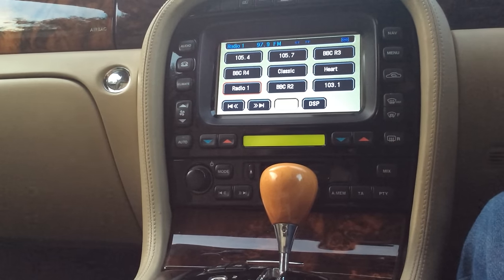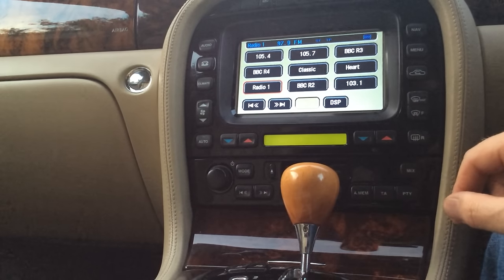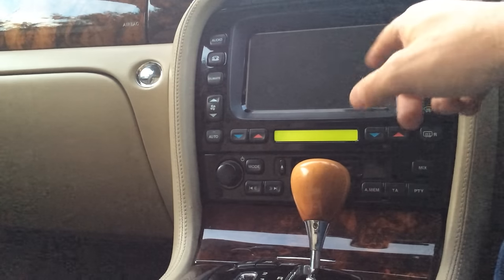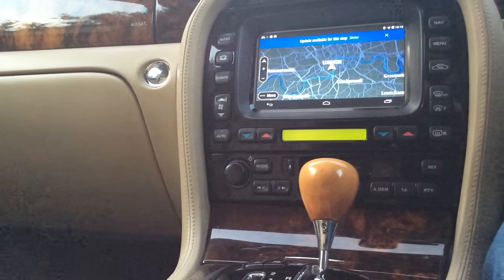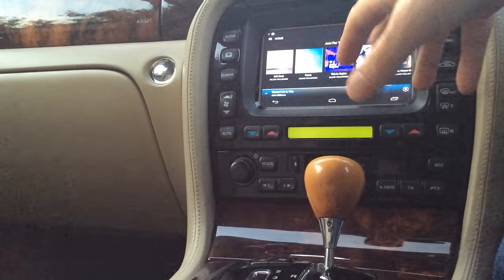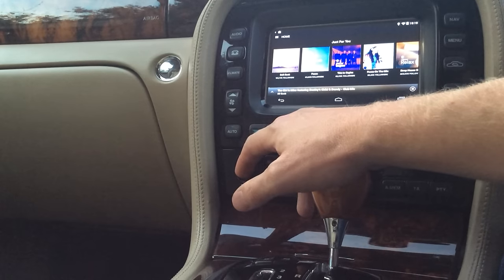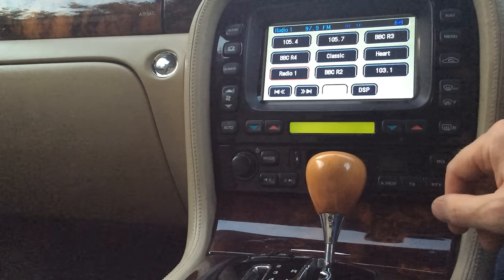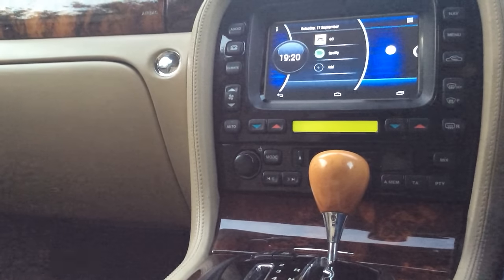Jaguar touchscreen android conversion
Jaguar touchscreen conversion to run Android. Works on XJ X350/X358, X-Type and S-Type

for details